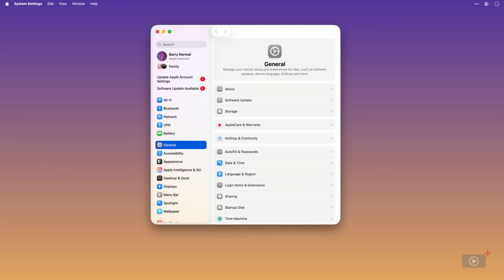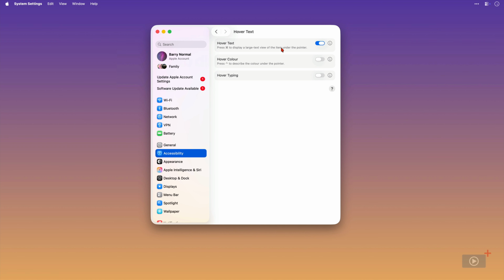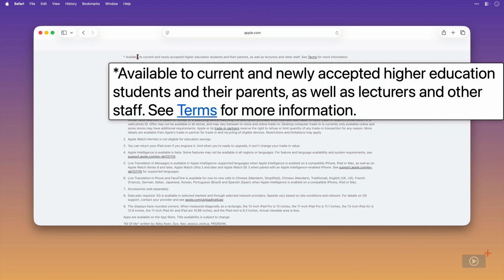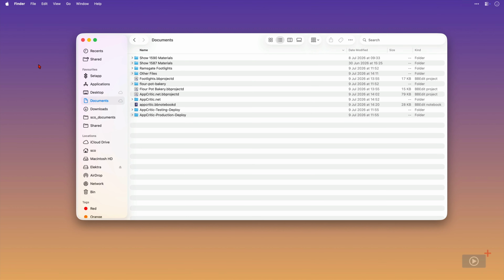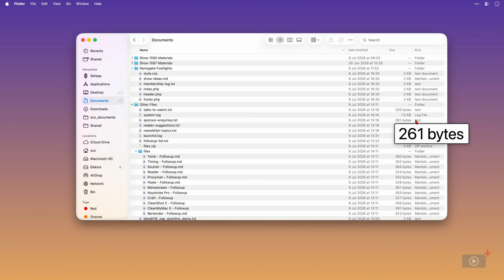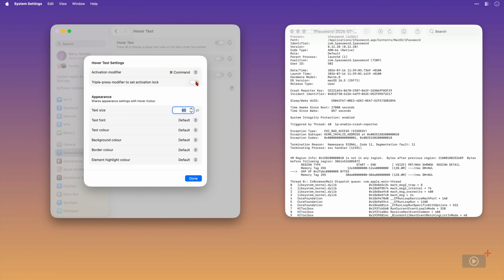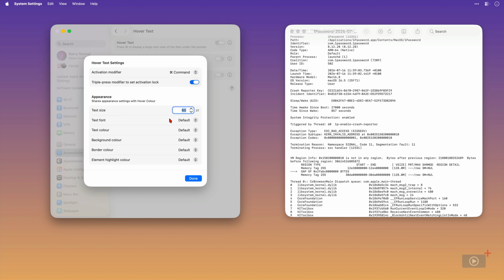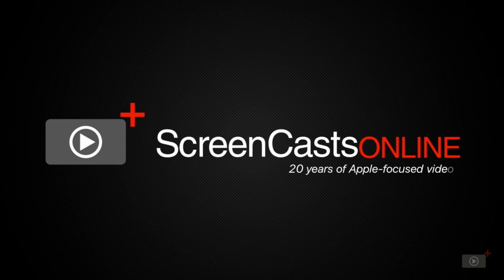Hover Text on macOS: Magnify Any Text Instantly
In this excerpt from Show 1596, Lee shows off Hover Text, a genuinely useful macOS accessibility feature that makes small, hard-to-read text easy to see anywhere on screen, from crowded websites to crash reports.

In this preview you'll learn:

- Where to find Hover Text in System Settings
- How to trigger it with a simple key press
- Reading file and folder names in Finder, including collapsed and expanded states
- Customizing the modifier key, activation lock, text size, font, and colours

Hover Colour: reading any colour on screen just by hovering over it
Hover Typing: magnifying text as you type, demonstrated live in Mail and Numbers
Keyboard shortcuts: building a custom Shortcuts app shortcut to toggle Hover Text and Hover Typing instantly